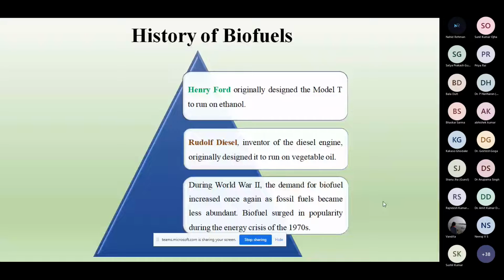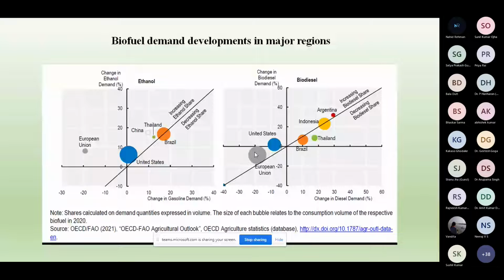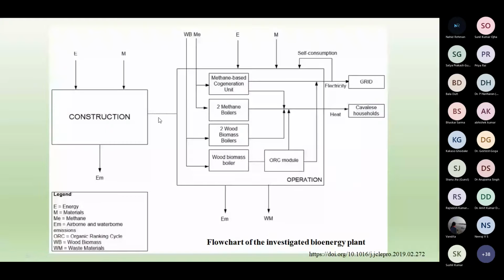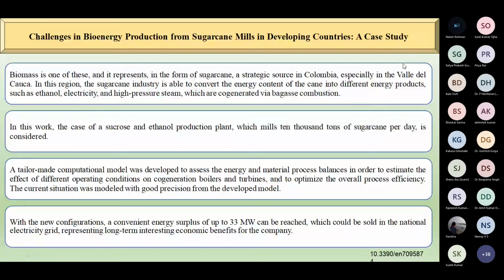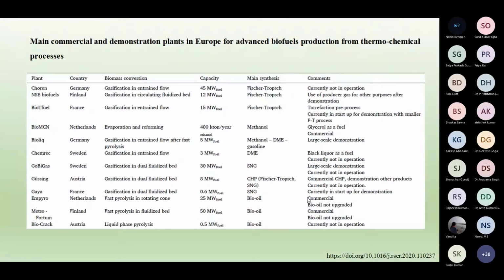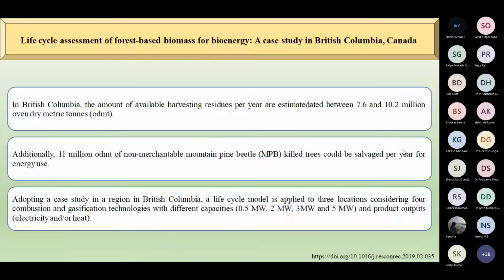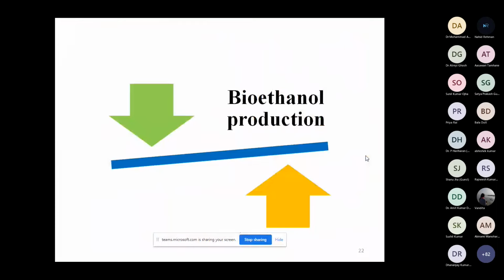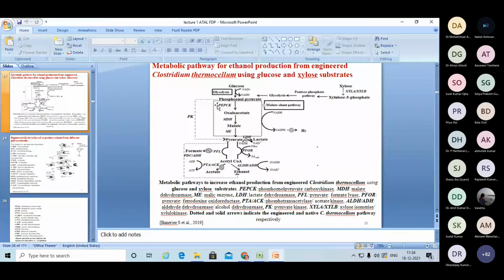Case Study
Lecture on Case Study given on ATAL FDP Biowaste to Bioenergy: A future sustainable energy source conducted at MNNIT Allahabad